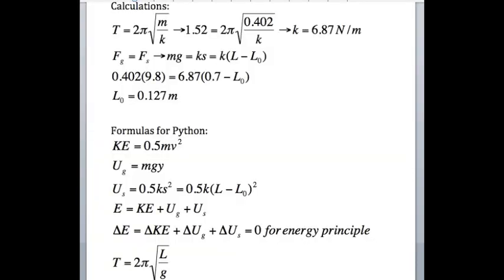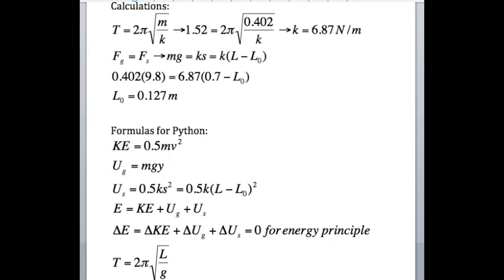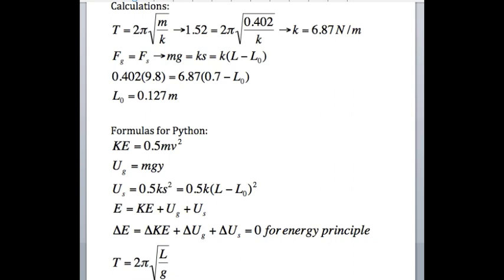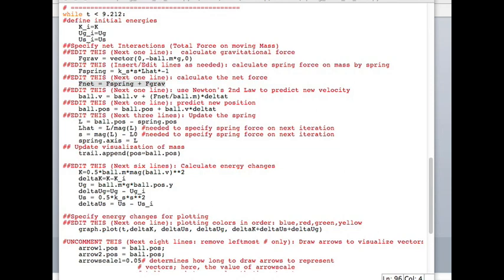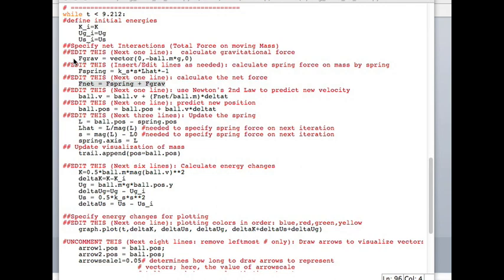Lab 4 - Spring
Avani Reddy, Physics 1 Lab 4, Georgia Tech